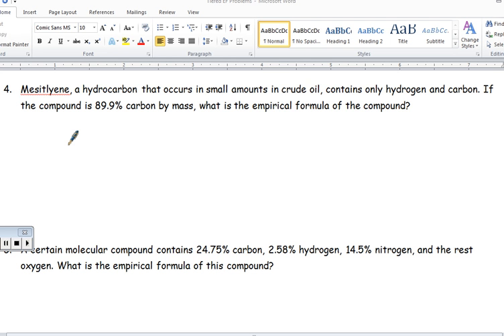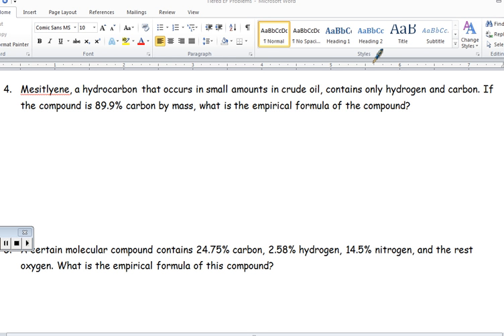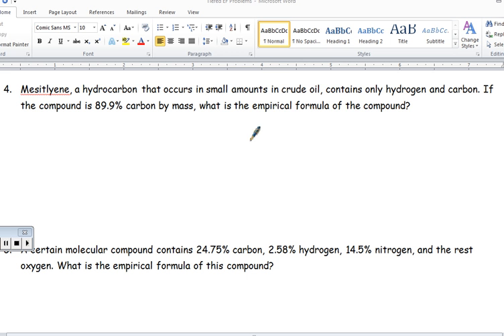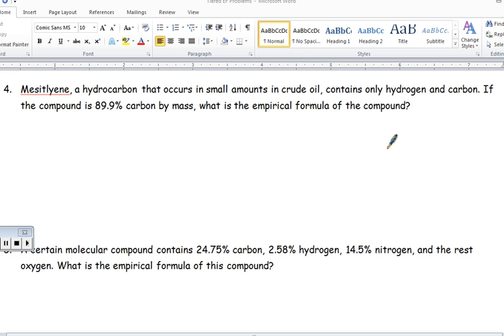empirical formula hw review